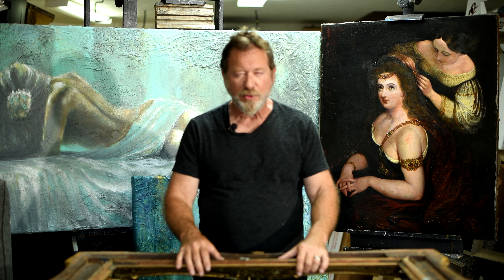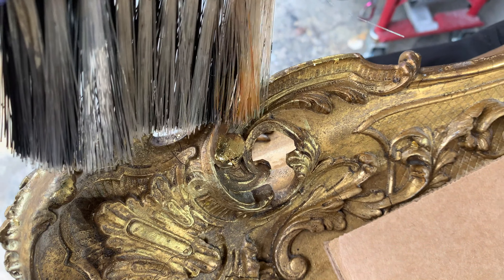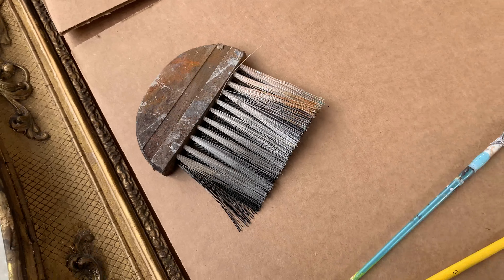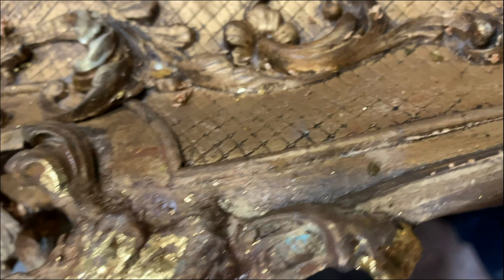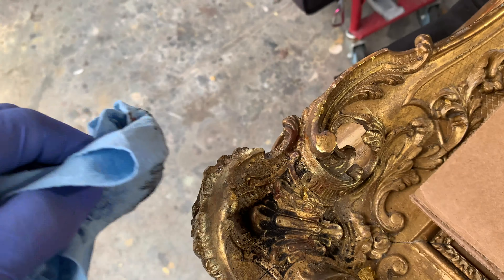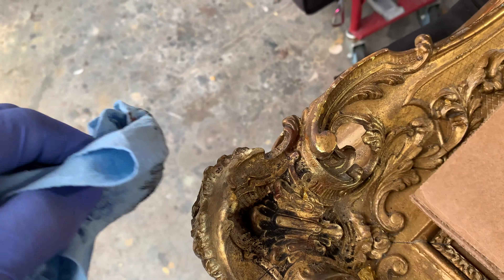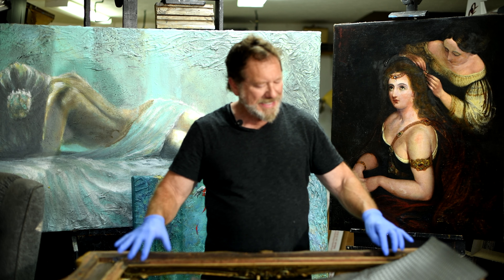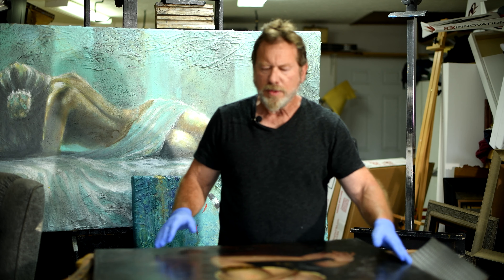Patrick Reynolds Restores old masters works in detail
Patrick Reynolds Restores old masters works for collector